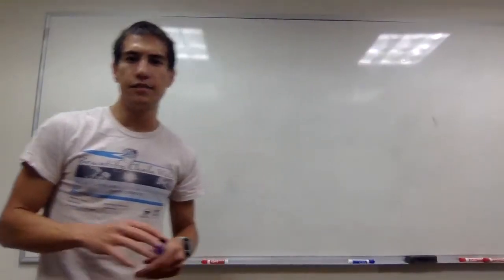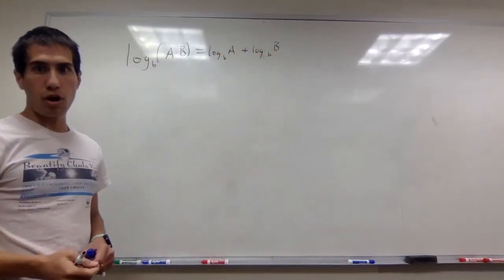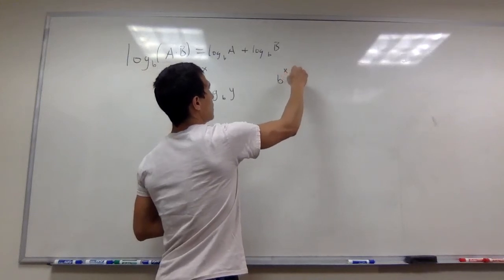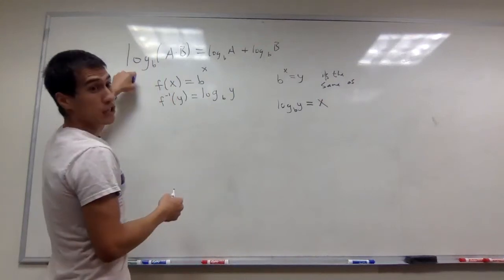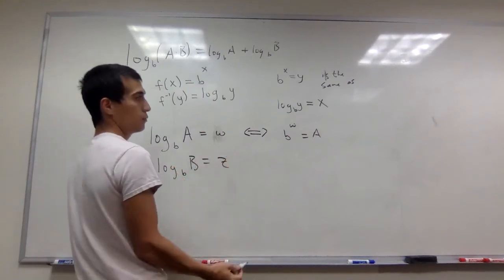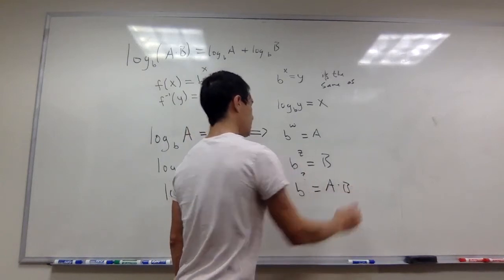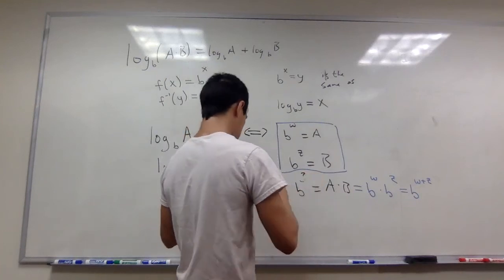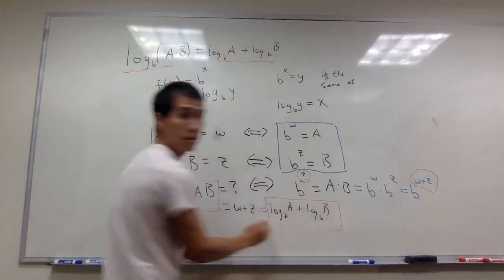property of log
section 1.4 video 2: a property of logarithms